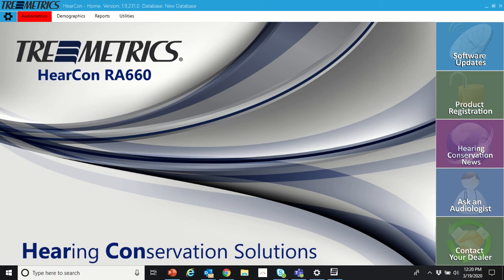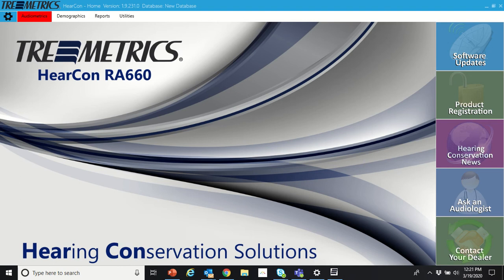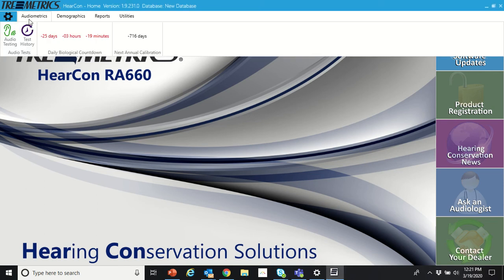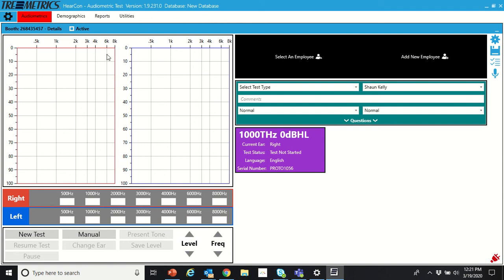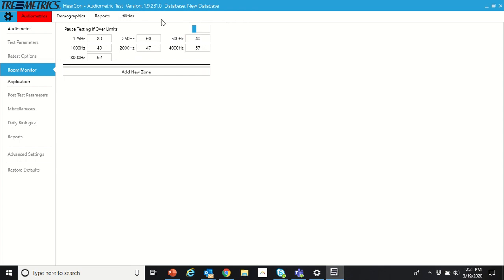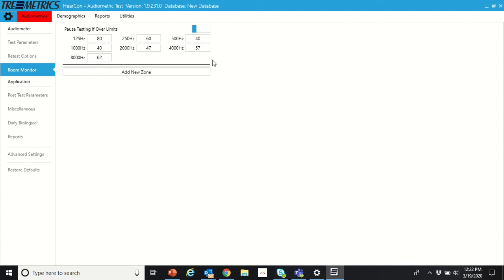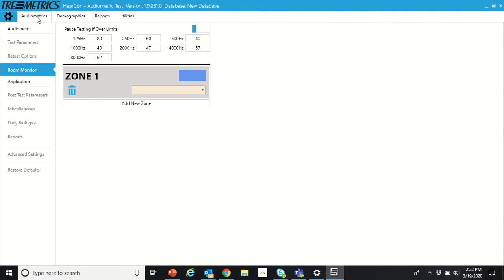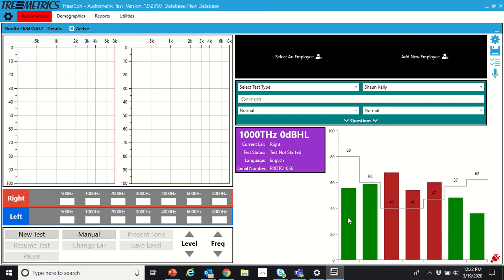RA660 Audiometer and the Room Monitor Function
The RA660 audiometer has an optional room monitor, which will monitor the ambient noise in real time, pause the test when set levels are exceeded, and resume the test when those levels are back in limits.  This video shows the settings and activation of that feature.